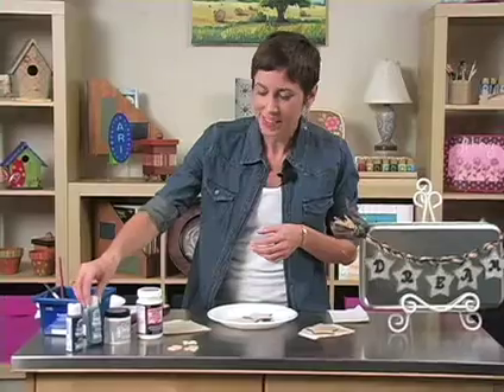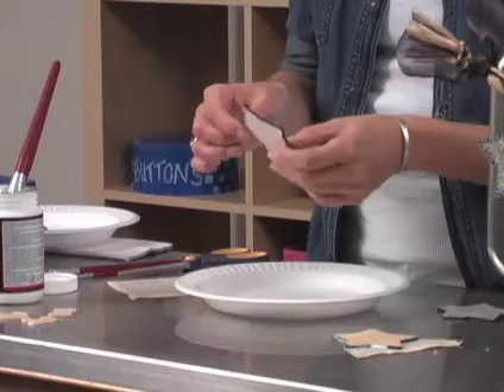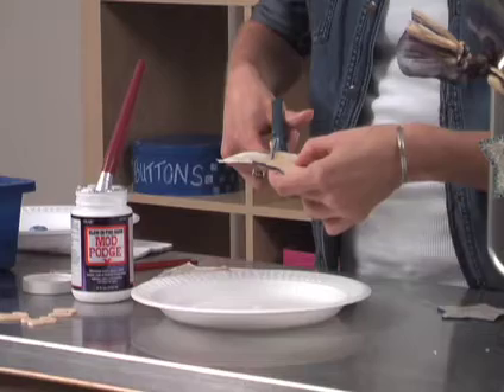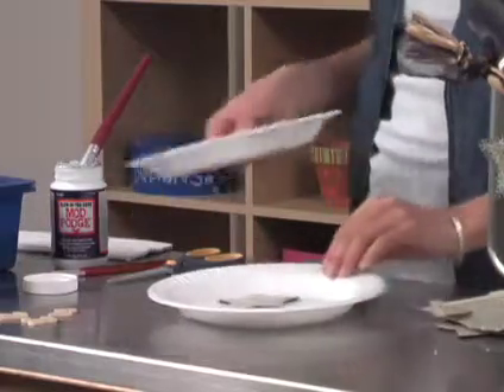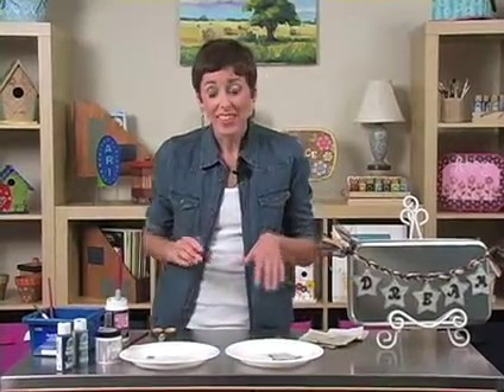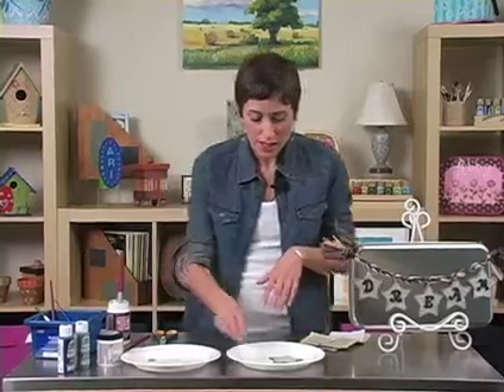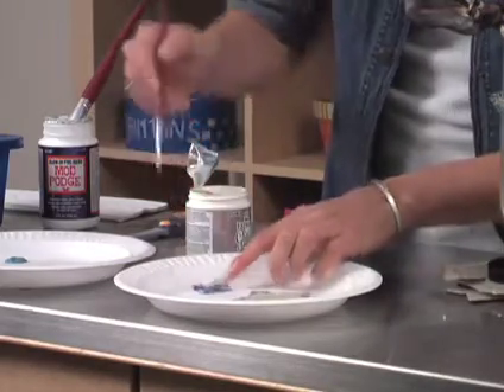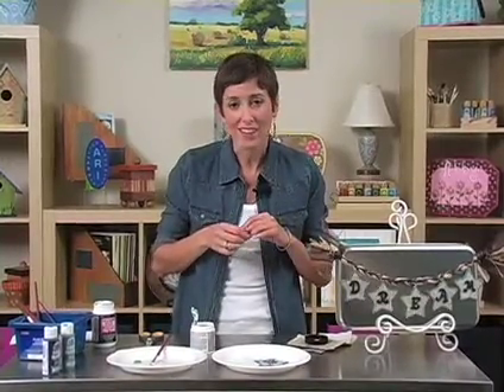Glowing Dream Banner Craft Project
Watch crafting maven Candie Cooper as she makes this glittery, glowing banner with Mod Podge Glow-in-the-Dark and FolkArt Extreme Glitter.